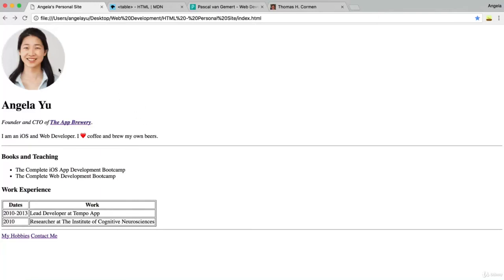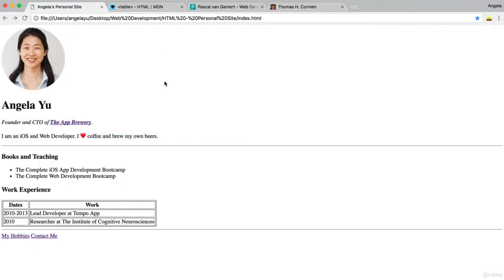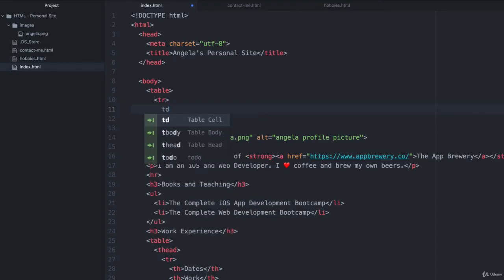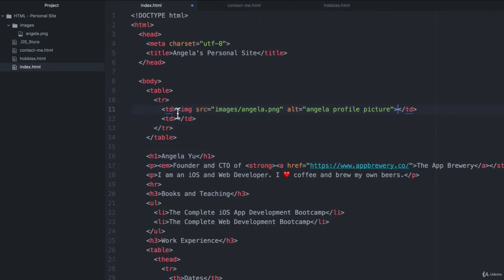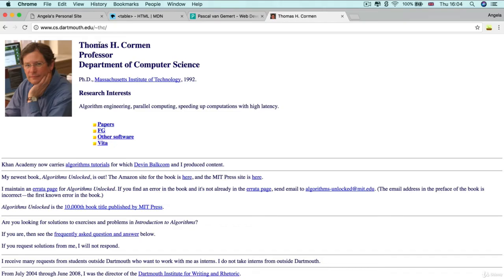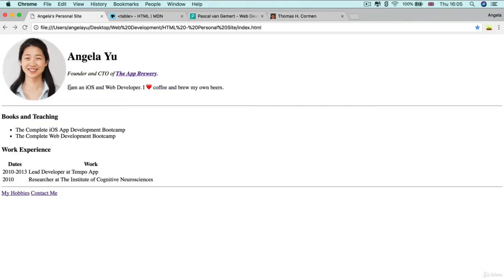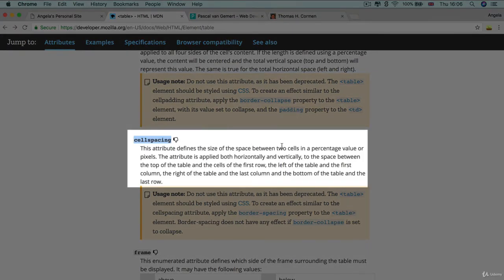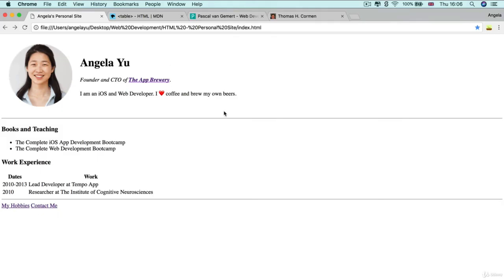11. Using HTML Tables for Layout